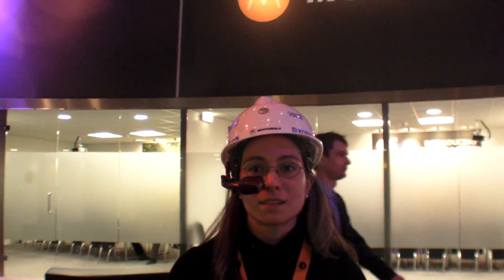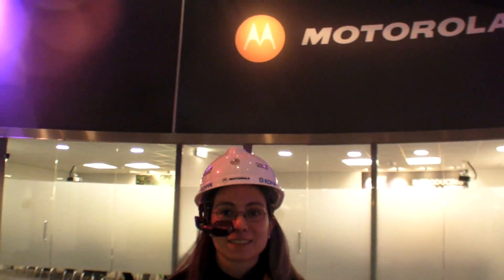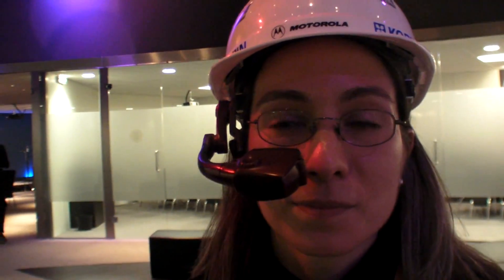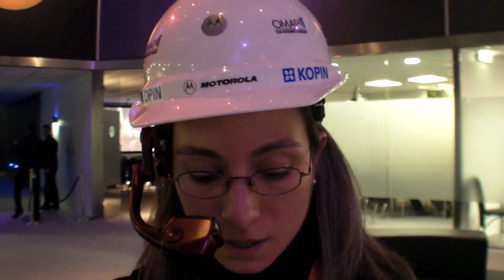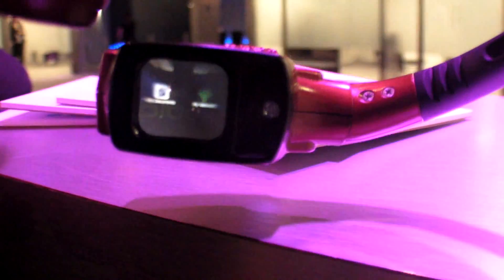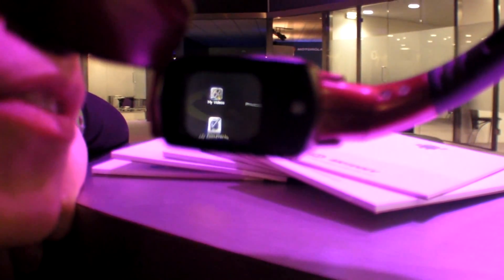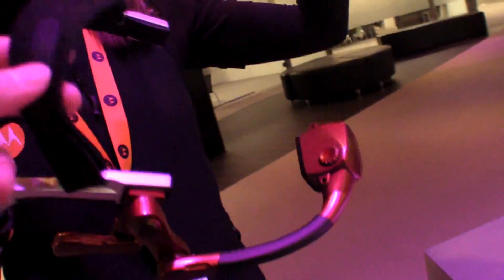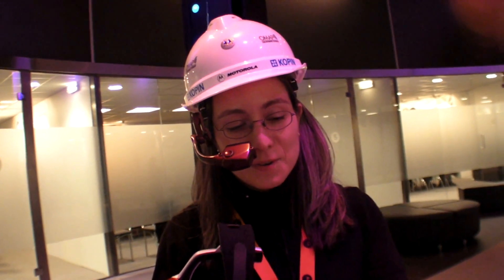Motorola Head-mounted Computer Gen.2 Kopin Golden-i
from the Mobile World Congress 2010 in Barcelona.

Imagine walking around with a head-mounted 15" display to view informations available to you at all times. This system features a pretty cool six-axis position tracker from Hillcrest Labs that allows you to operate a cursor with nearly pixel-for-pixel accuracy by just moving around your head when for example panning around a large image or a map. There is a highly targetted microphone that understands voice-commands where you can for example zoom in on maps or images, you can exit back to the programs menu, launch specific applications and open specific files. Here are the specs of this Second Generation Kopin Golden-i Motorola-branded Head-mounted Computer system:

Processor -- TI OMAP3530 clocked at 600MHz
Display -- Kopin SVGA (800 x 600) liquid crystal micro display (LCD)
Networking:
Bluetooth 2.0
WiFi -- "Will be offered soon"
User interface -- Includes speech recognition and motion sensing
Other I/O -- 1 x USB
Expansion -- microSD slot
Power -- 1200 mAh battery provides more than eight hours of operation
Operating system -- Windows CE